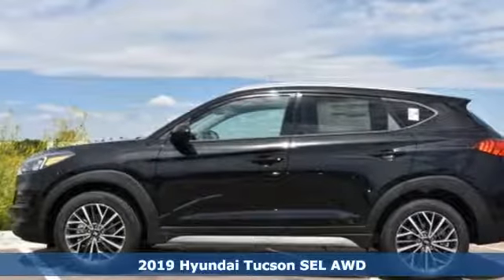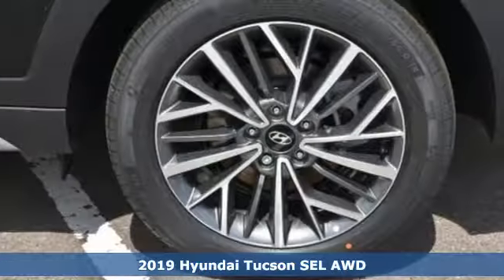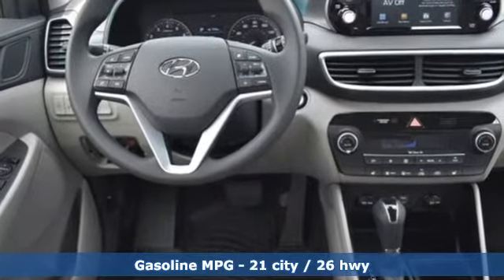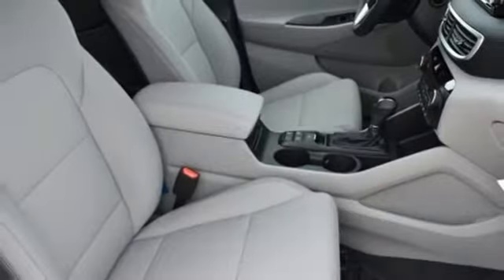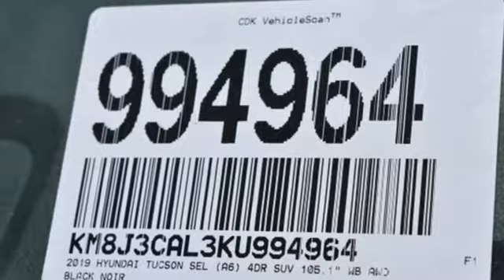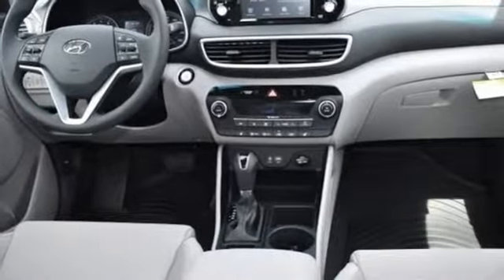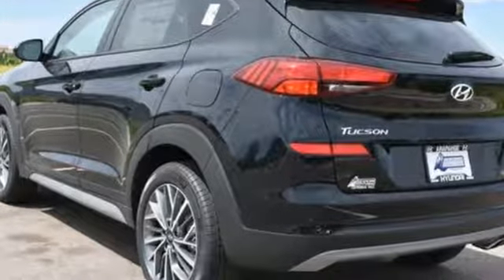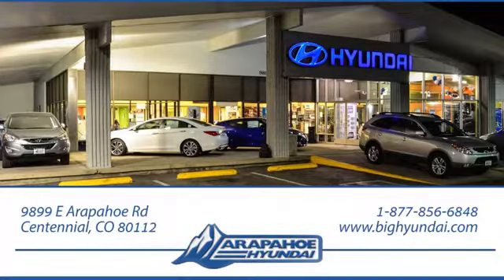New 2019 Hyundai Tucson Denver CO Centennial, CO #994964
Year: 2019
Make: Hyundai
Model: Tucson
Trim: SEL
Engine: 2.4L 4-Cylinder
Transmission: 6-Speed Automatic with Shiftronic
Color: Black
Interior: Gray
Stock #: 994964
VIN: KM8J3CAL3KU994964
2.4L GDI 4-cylinder engine with idle, stop & go, 6-speed automatic transmission w/ SHIFTRONIC, Permium front & rear fascias, premium side sills, chrome tipped dual exhaust, 18a€ alloy wheels with 225/55R18 tires, premium door panels, dual automatic temperature control w/ cleanair ionizer and auto defogger, floor console-mounted rear ari conditioning vents, 2nd row USB power outlets Price includes: $500 - Military Program. Exp. Exp. 01/02/2020, $2,500 - Retail Bonus Cash. Exp. 07/08/2019, $500 - Event Cash. Exp. 07/08/2019, $500 - HMF Standard Rate Bonus Cash - National. Exp. 07/08/2019

Address:
9899 E Arapahoe Rd